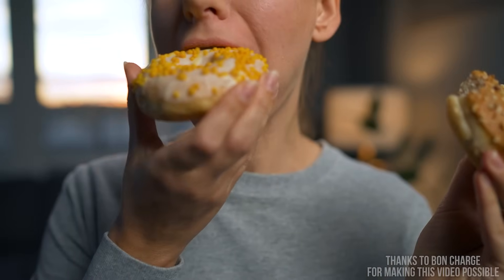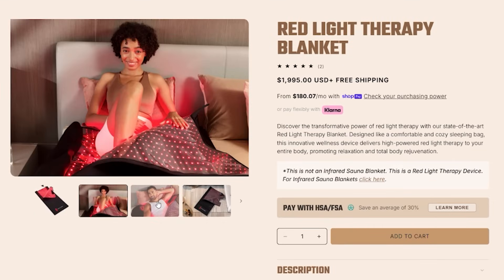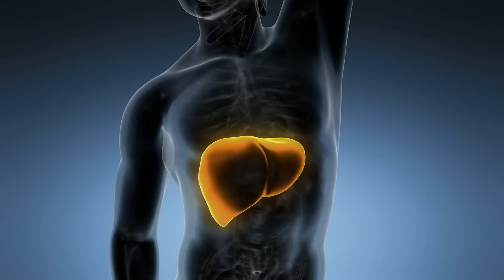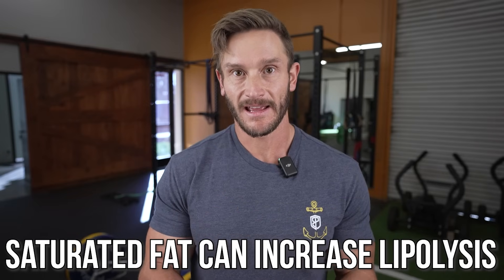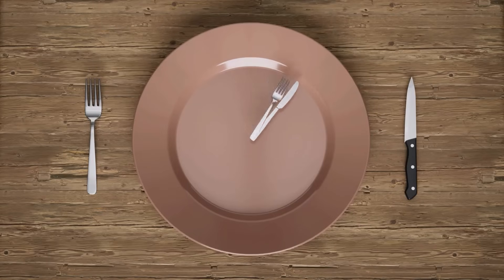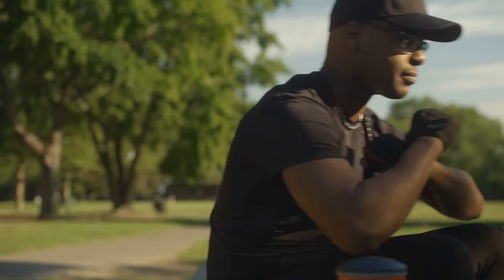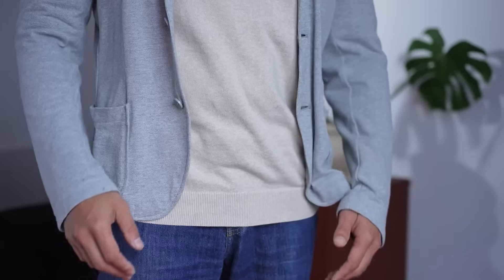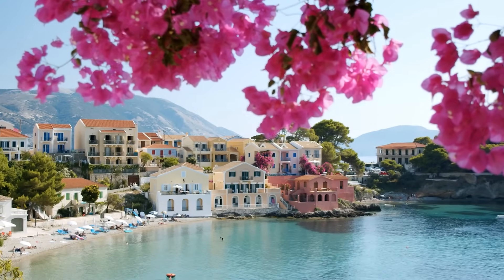Is it Finally the END of Sugar? New Butter vs Sugar Study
Reference

Timestamps ⏱

0:00 - Intro
0:37 - Bon Charge
1:42 - Saturated Fat vs Sugar
7:41 - When Saturated Fat is a Problem vs Beneficial
9:22 - Note on Polyunsaturated Fats